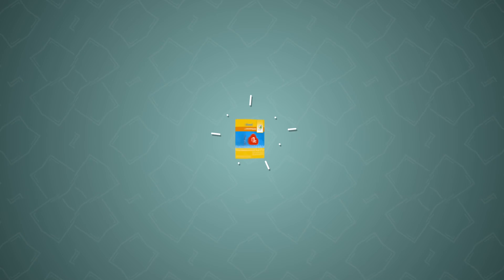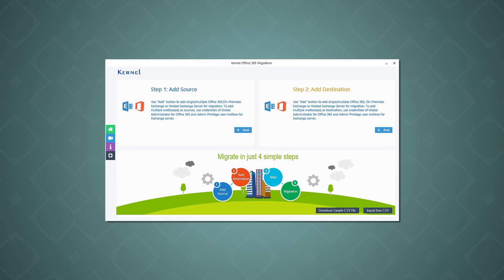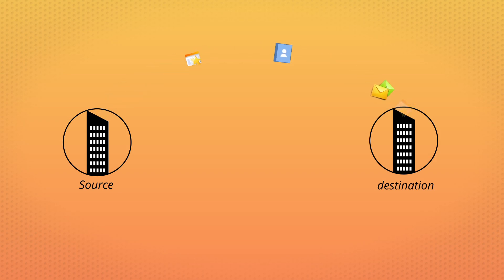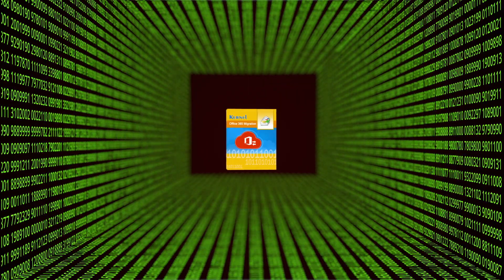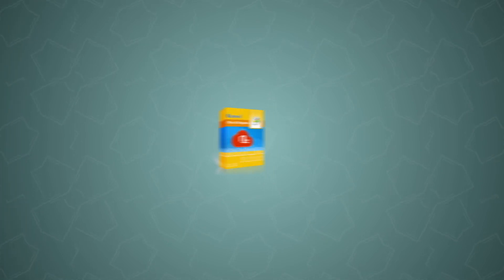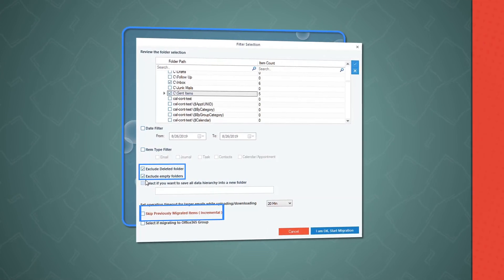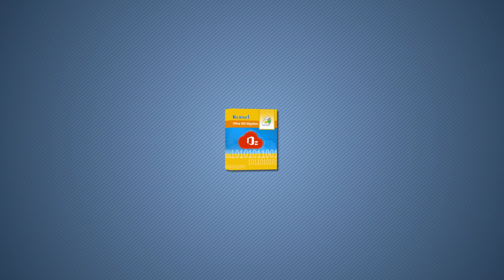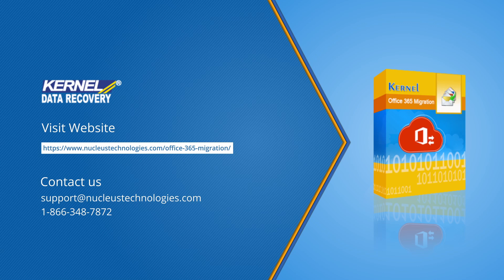Best Office 365 Migration Tool for 2025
Kernel Office 365 Migration

Ready to upgrade to Office 365? In this video, we'll outline the extensive features of the 𝐊𝐞𝐫𝐧𝐞𝐥 𝐎𝐟𝐟𝐢𝐜𝐞 𝟑𝟔𝟓 𝐌𝐢𝐠𝐫𝐚𝐭𝐢𝐨𝐧 utility, which is one of the best Office 365 migration tools available. This video explains every functionality of the software in detail so that you can understand what makes this software stand out from others. Get ready to upgrade your cloud migration with 𝐊𝐞𝐫𝐧𝐞𝐥 𝐎𝐟𝐟𝐢𝐜𝐞 𝟑𝟔𝟓 𝐌𝐢𝐠𝐫𝐚𝐭𝐢𝐨𝐧!

𝐅𝐨𝐥𝐥𝐨𝐰 𝐭𝐡𝐞 𝐬𝐭𝐞𝐩𝐬 𝐛𝐞𝐥𝐨𝐰 𝐭𝐨 𝐞𝐚𝐬𝐢𝐥𝐲 𝐦𝐢𝐠𝐫𝐚𝐭𝐞 𝐲𝐨𝐮𝐫 𝐎𝐟𝐟𝐢𝐜𝐞 𝟑𝟔𝟓 𝐝𝐚𝐭𝐚:
00:00 𝐈𝐧𝐭𝐫𝐨𝐝𝐮𝐜𝐭𝐢𝐨𝐧

00:42 𝐀𝐝𝐯𝐚𝐧𝐭𝐚𝐠𝐞𝐬
1. Offers direct migration between the source and the destination tenants.
2. Migrates multiple mailboxes using a CSV file to map user data easily.

1:08 𝐒𝐞𝐥𝐞𝐜𝐭𝐢𝐯𝐞 𝐦𝐢𝐠𝐫𝐚𝐭𝐢𝐨𝐧
Advanced algorithm of this Office 365 migration tool allows users to migrate data to Shared mailboxes, Archive mailboxes, and public folders. The software offers a separate Mailbox Migration window to migrate Public Folder or archive mailboxes of selected Office 365 accounts.
Moreover, the Office 365 email migration tool has an advanced Filter feature for Selective Office 365 Mailbox Migration. Transfer specific data, such as files, folders, emails, journals, contacts, and calendar appointments for precise migration.

1:56 𝐆𝐫𝐨𝐮𝐩 𝐦𝐢𝐠𝐫𝐚𝐭𝐢𝐨𝐧
The Microsoft 365 to Microsoft 365 migration tool easily transfers all your Office 365 Groups. The tool is equipped with a separate option, "Migrate to Office 365 Groups," for a hassle-free migration in no time.

2:35 𝐂𝐨𝐧𝐜𝐥𝐮𝐬𝐢𝐨𝐧

𝐖𝐚𝐧𝐭 𝐚𝐧 𝐢𝐧-𝐝𝐞𝐩𝐭𝐡 𝐚𝐧𝐚𝐥𝐲𝐬𝐢𝐬 𝐨𝐟 𝐭𝐡𝐞 𝐛𝐞𝐬𝐭 𝐂𝐥𝐨𝐮𝐝 𝐌𝐢𝐠𝐫𝐚𝐭𝐢𝐨𝐧 𝐭𝐨𝐨𝐥𝐬 𝐨𝐟 𝟐𝟎𝟐𝟓? 𝐑𝐞𝐚𝐝 𝐭𝐡𝐢𝐬 𝐛𝐥𝐨𝐠 𝐛𝐞𝐥𝐨𝐰:

𝐓𝐡𝐚𝐧𝐤 𝐲𝐨𝐮 𝐟𝐨𝐫 𝐣𝐨𝐢𝐧𝐢𝐧𝐠 𝐮𝐬. 𝐈𝐟 𝐲𝐨𝐮'𝐯𝐞 𝐚𝐧𝐲 𝐝𝐨𝐮𝐛𝐭𝐬, 𝐝𝐨𝐧'𝐭 𝐡𝐞𝐬𝐢𝐭𝐚𝐭𝐞 𝐭𝐨 𝐚𝐬𝐤 𝐢𝐧 𝐭𝐡𝐞 𝐜𝐨𝐦𝐦𝐞𝐧𝐭𝐬 𝐛𝐞𝐥𝐨𝐰! 𝐰𝐞 𝐰𝐢𝐥𝐥 𝐚𝐝𝐝𝐫𝐞𝐬𝐬 𝐭𝐡𝐞𝐦 𝐚𝐬 𝐬𝐨𝐨𝐧 𝐚𝐬 𝐩𝐨𝐬𝐬𝐢𝐛𝐥𝐞.

𝐔𝐧𝐥𝐨𝐜𝐤 𝐩𝐫𝐞𝐦𝐢𝐮𝐦 𝐛𝐞𝐧𝐞𝐟𝐢𝐭𝐬—𝐠𝐞𝐭 𝐭𝐡𝐞 𝐟𝐮𝐥𝐥 𝐯𝐞𝐫𝐬𝐢𝐨𝐧 𝐧𝐨𝐰!